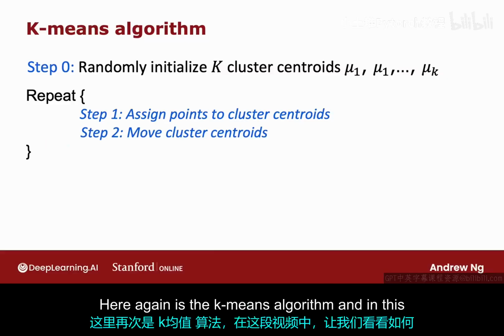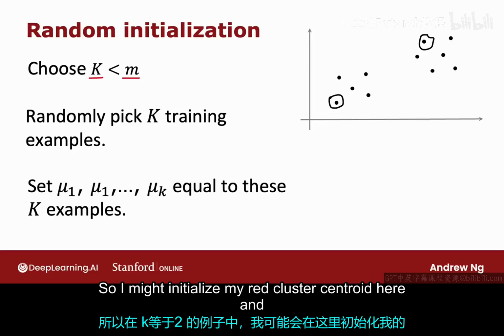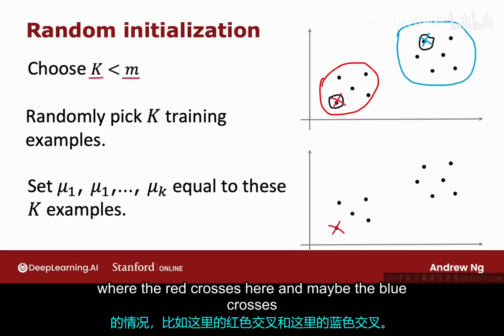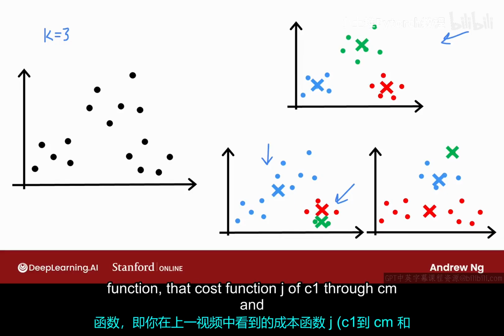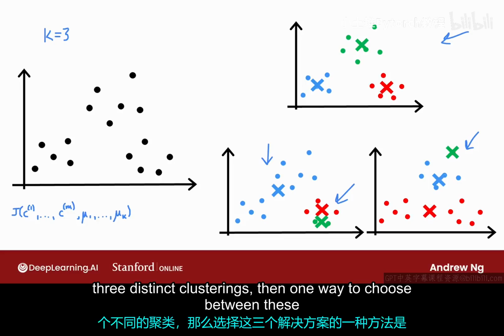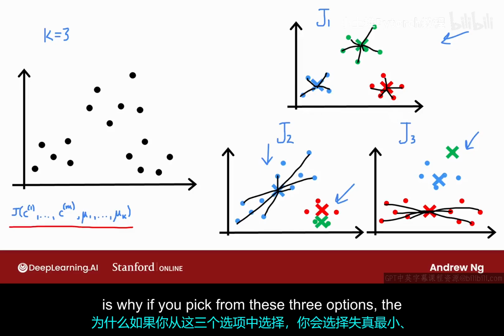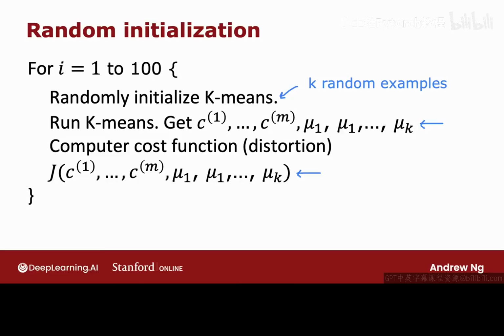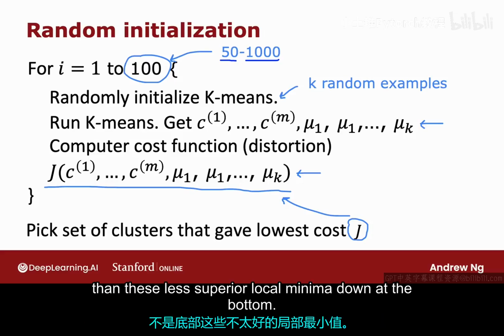吴恩达 机器学习课程 106 初始化K均值